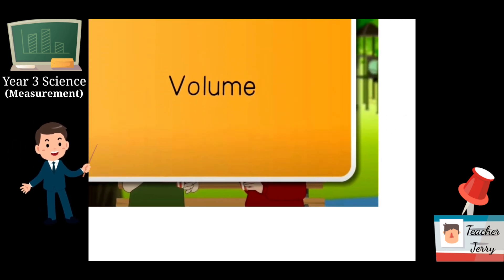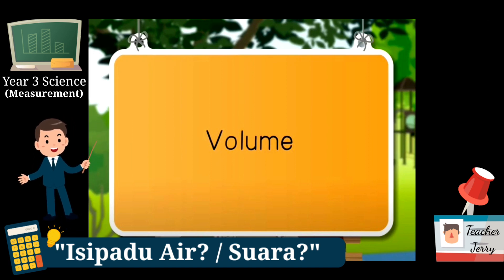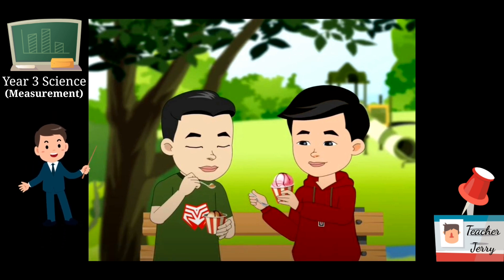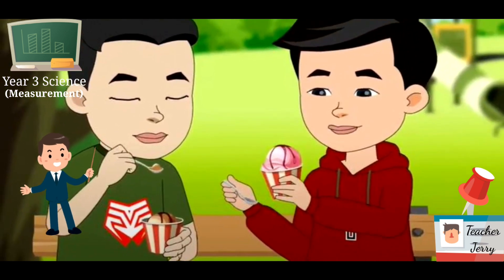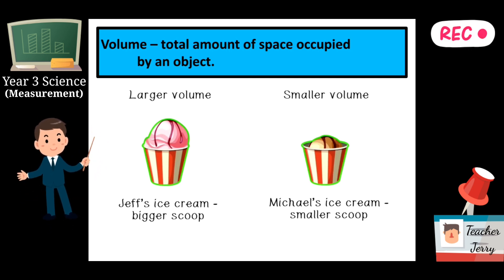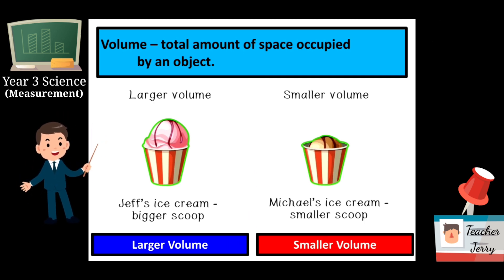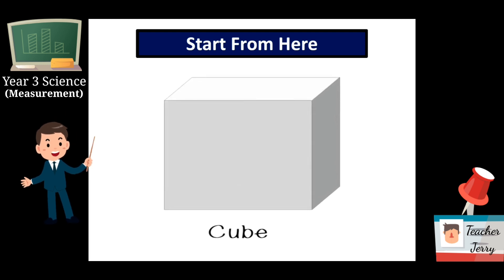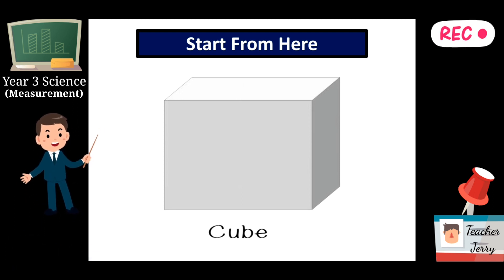Science Teacher's Talk - Year 3 (Unit 6 : Measurement - Volume Of An Object)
Hello there. This is the new teaching guide video or Unit 6 Year 3 Science. During the season of MCO Covid-19, teacher is going to create the video which talk about the lesson based on the Science Textbook.

Target Group : Science Year 3,4,5 and 6 (DLP)
Topic : Measurement